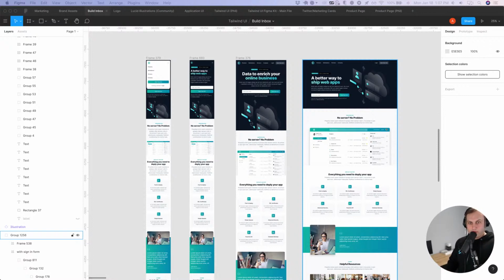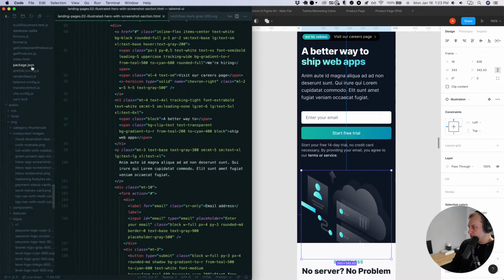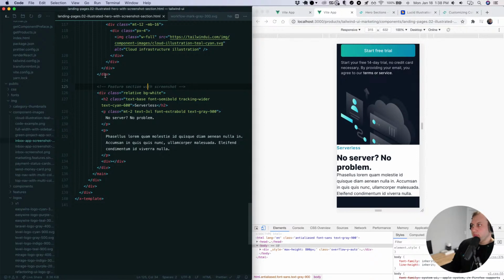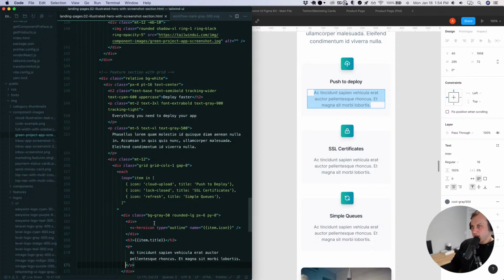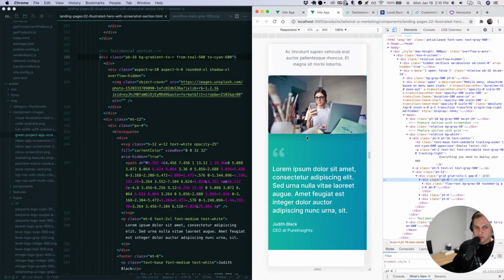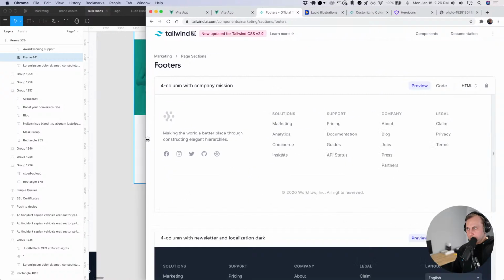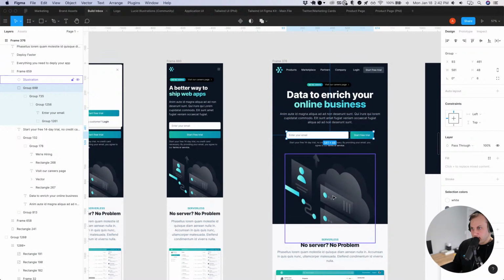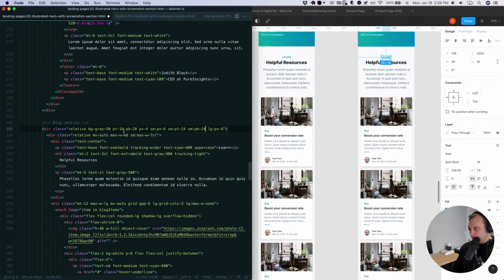Building a Landing Page with Tailwind CSS